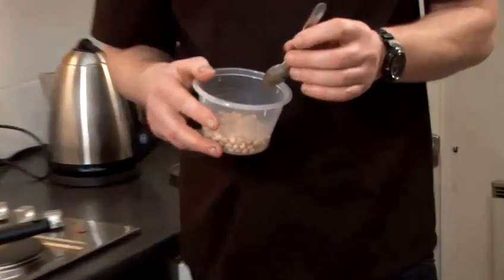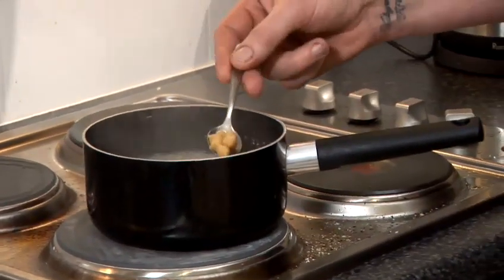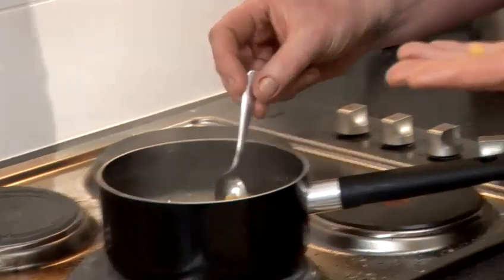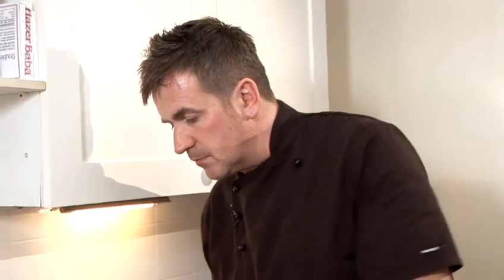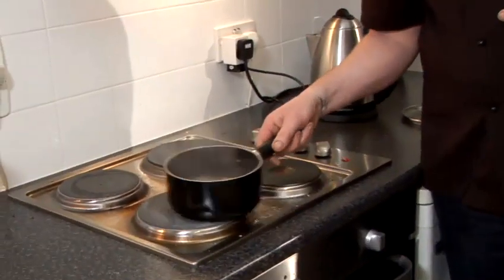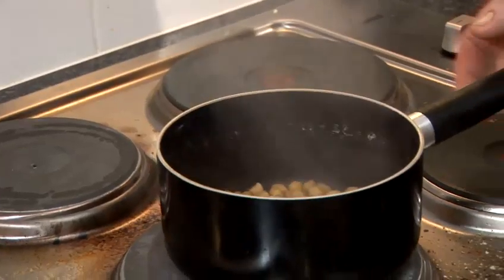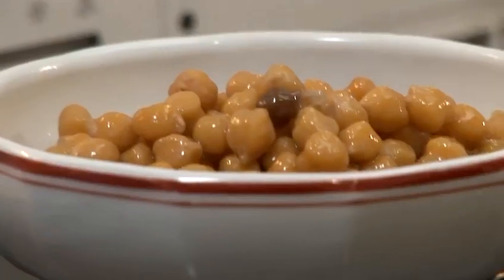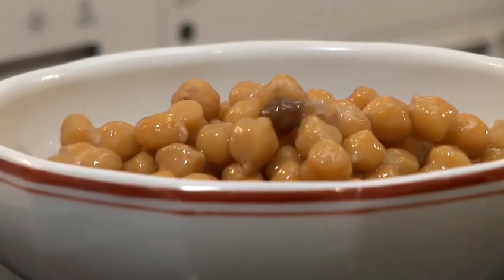How To Prepare Garbanzo Beans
This guide shows you How To Prepare Garbanzo Beans.